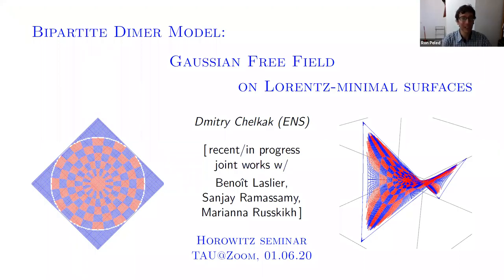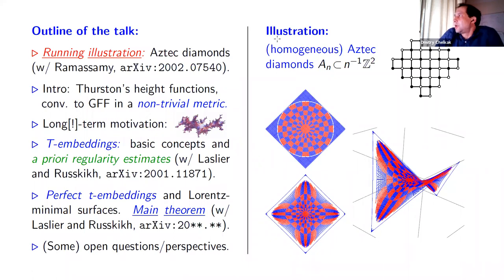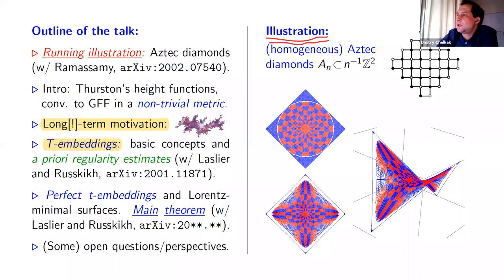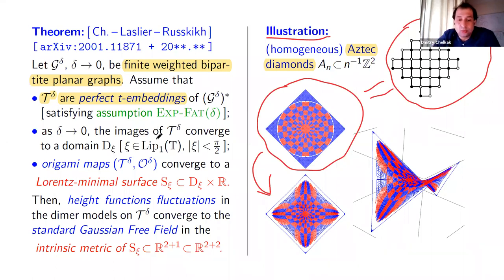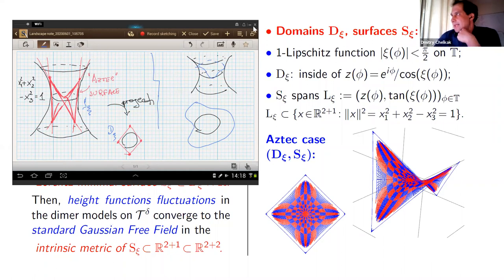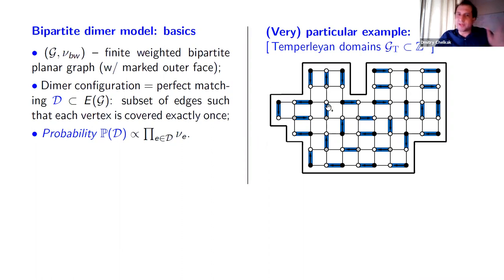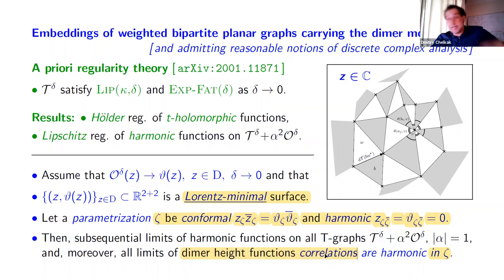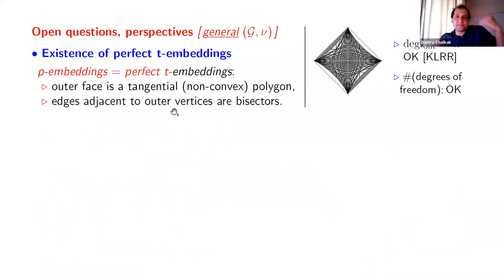Bipartite dimer model: Gaussian Free Field on Lorentz-minimal surfaces - Dmitry Chelkak, ENS,Steklov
Abstract: We discuss a new viewpoint on the convergence of fluctuations in the bipartite dimer model considered on big planar graphs. Classically, when these graphs are parts of refining lattices, the boundary profile of the height function and a lattice-dependent entropy functional are responsible for the conformal structure, in which the limiting GFF (and CLE(4)) should be defined. Motivated by a long-term perspective of understanding the `discrete conformal structure’ of random planar maps equipped with the dimer (or the critical Ising) model, we introduce `perfect t-embeddings’ of abstract weighted bipartite graphs and argue that such embeddings reveal the conformal structure in a universal way: as that of a related Lorentz-minimal surface in 2+1 (or 2+2) dimensions.
Though the whole concept is very new, concrete deterministic examples (e.g, the Aztec diamond) justify its relevance, and general convergence theorems obtained so far are of their own interest. Still, many open questions remain, one of the key ones being to understand the mechanism behind the appearance of the Lorentz metric in this classical problem.
Based upon recent joint works with Benoît Laslier, Sanjay Ramassamy and Marianna Russkikh.

Online lecture of Tel Aviv University's Horowitz seminar on Probability, Ergodic Theory and Dynamical Systems. Given on June 1, 2020.